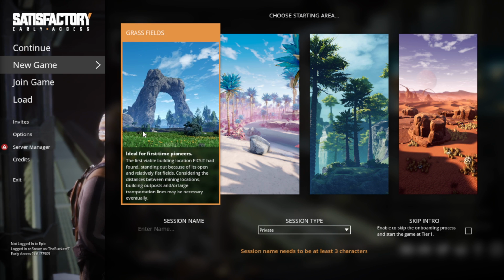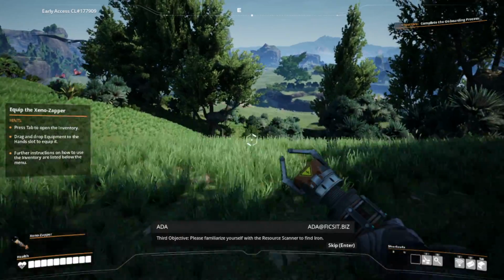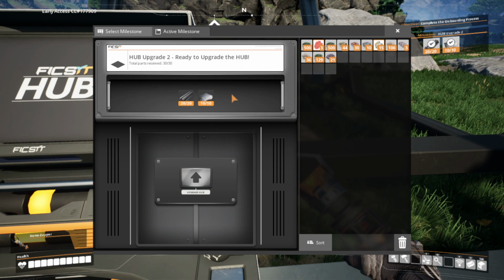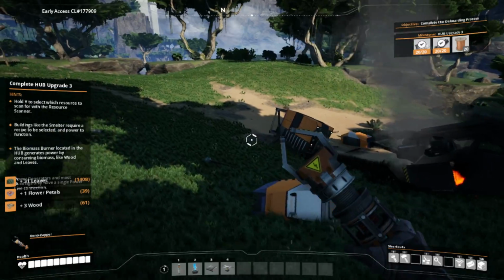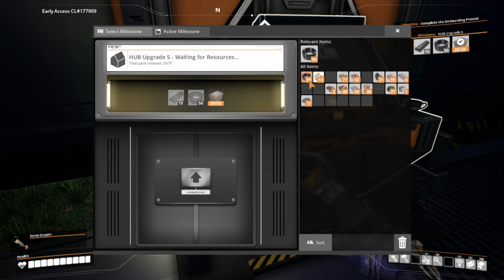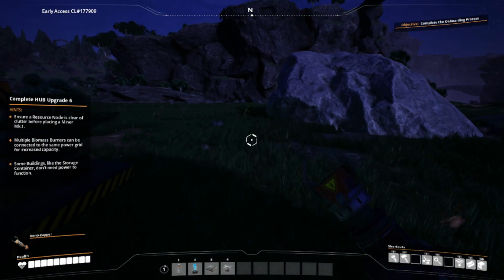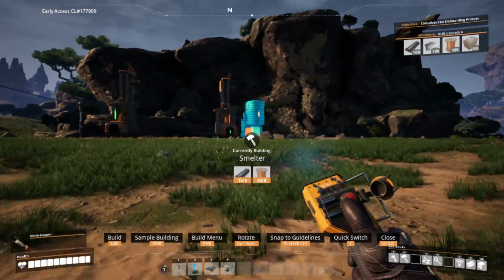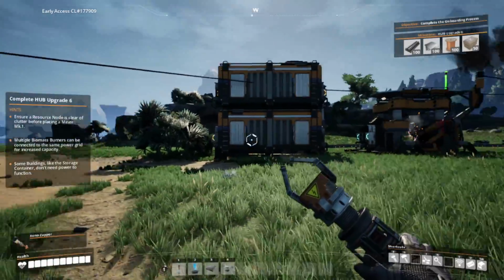Most SATISFYING Game EVER Made | Satisfactory (Episode 1)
I venture into one of the most satisfying games ever made... Satisfactory... Satisfactory is a open world exploration and factory building game...